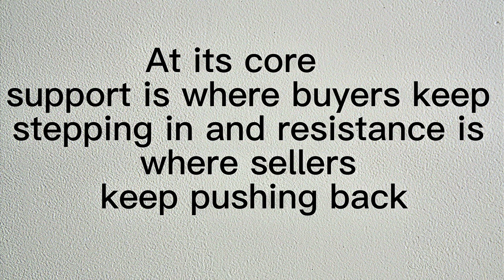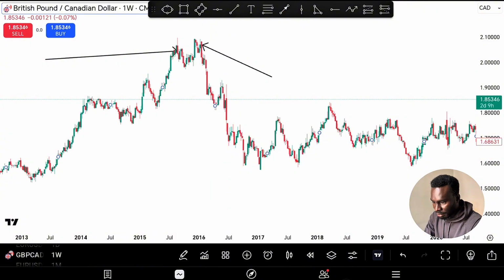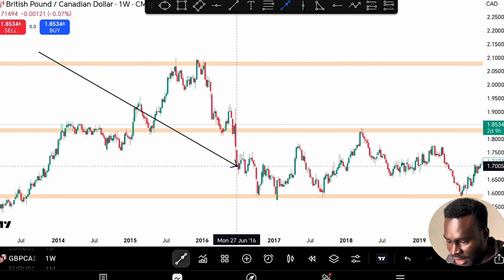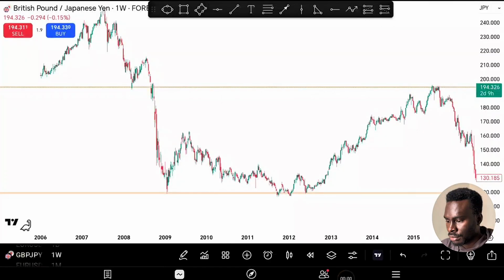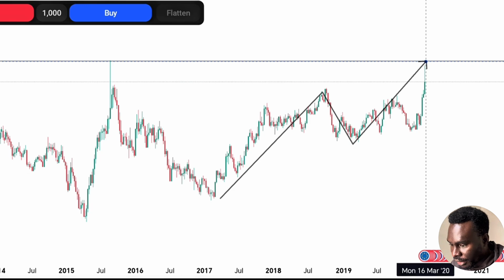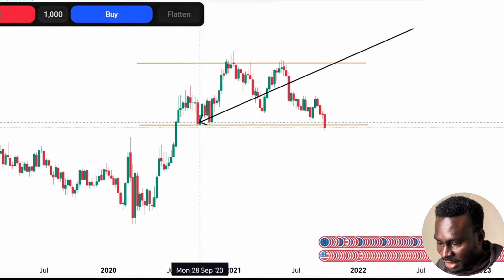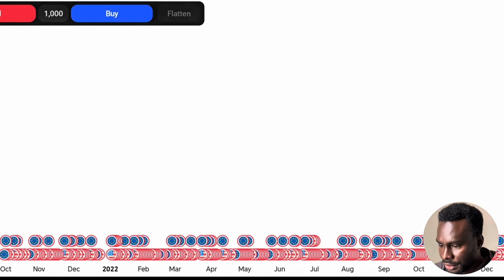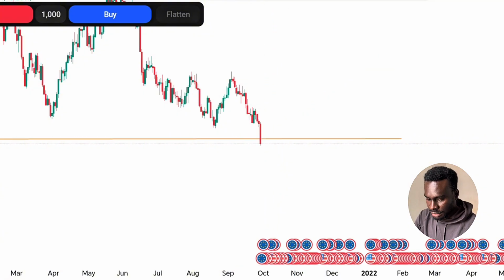Support & Resistance Doesn’t Need to Be Complicated — Here’s My Process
Support and resistance doesn’t need to be complicated. In this video, I’ll show you my simple, step-by-step process for marking clean zones, avoiding fakeouts, and trading with confidence — no indicators, no fluff.

You’ll learn:
 • How I draw S&R zones that actually work
 • The 4 timeframes I use and why
 • My process for trading rejections and breakouts
 • How to spot strong zones vs weak ones
 • Entry confirmation techniques that keep me consistent

If you’re tired of messy charts and overcomplicated strategies, this is for you.